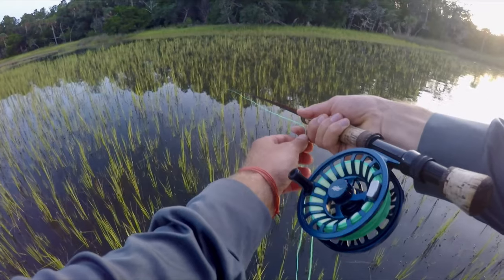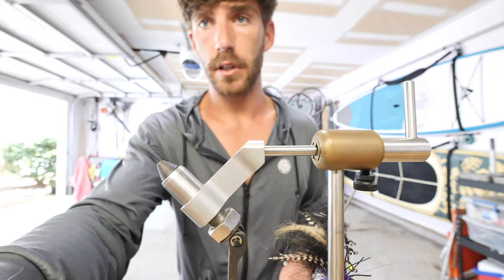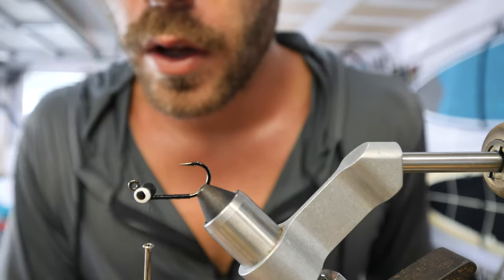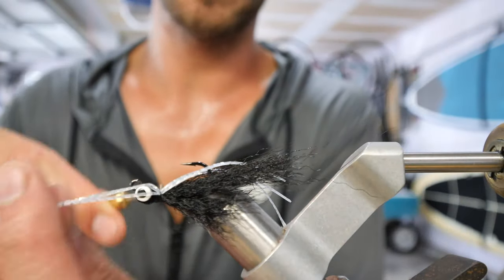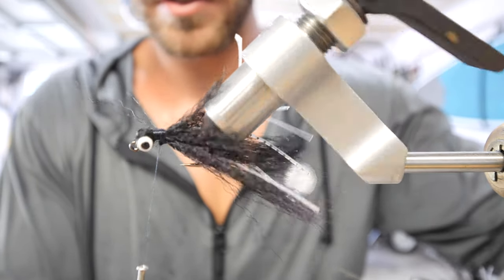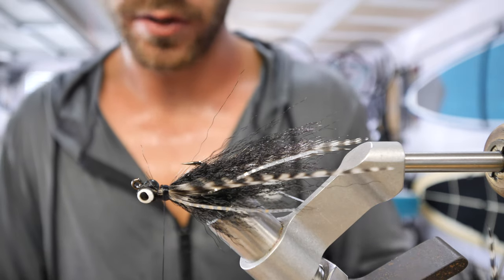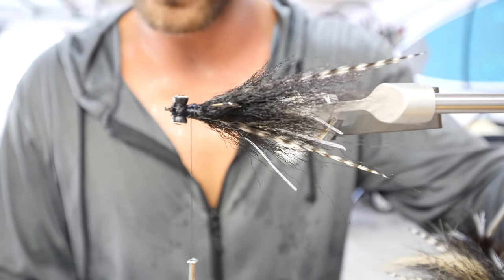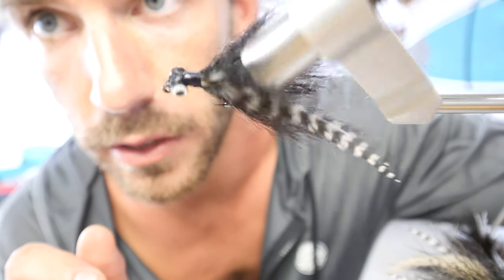Flies that Redfish cannot resist!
Finally got my account back from the guy that Hacked it! Do me a HUGE FAVOR and follow me on NEW Instagram " @FISHANDSURFCHS "

Also Check out my TikTok that I was told I should make to post my shorts and other creative videos!

Check out some fishing and surfing videos I make for this channel:

Latest surfing folly Washout videos found here: 🤘🏻🤙🏼

More of my latest FLY FISHING action in Charleston found here: 🤘🏻

Some of the Gear I use! (With Amazon kickback links that help this channel):

HiFi Mic
20mm lense
7-14 Vlog lense
Battery grip
My soloshot
Spinning reel
Fly Tying Stand